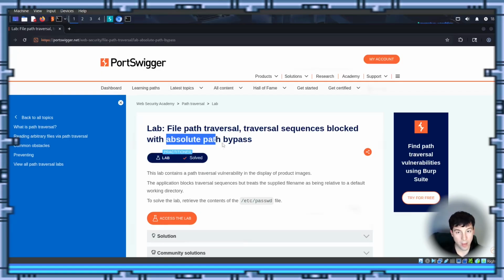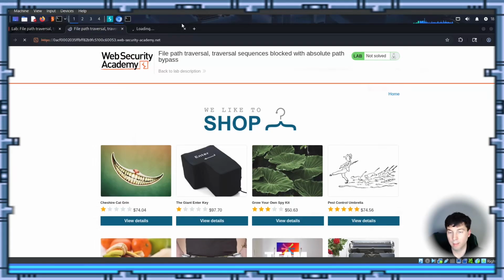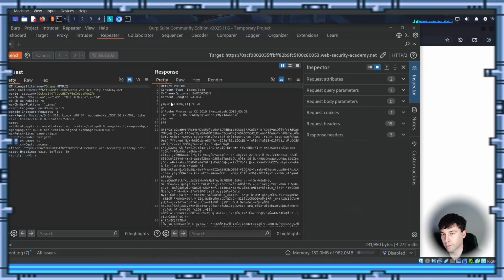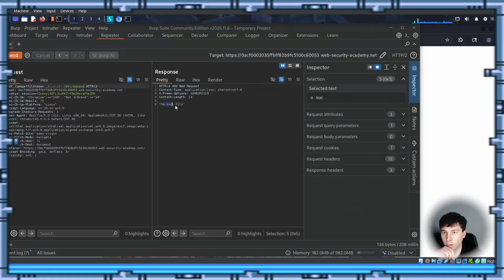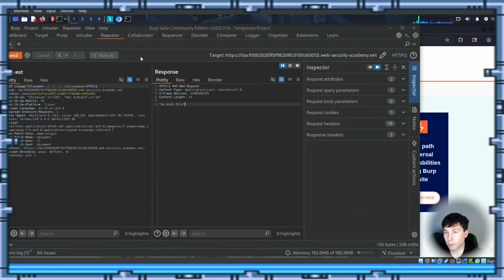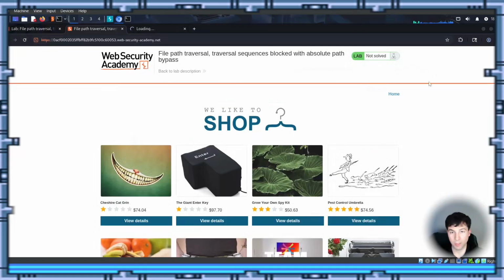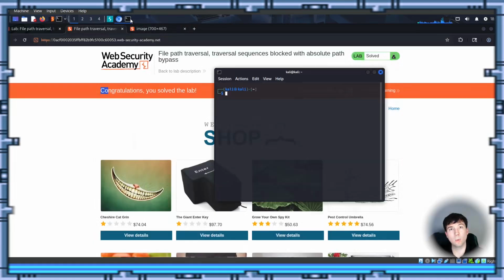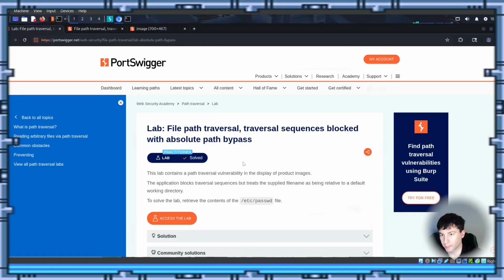Directory Traversal Lab 2 traversal sequences blocked with absolute path bypass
We will be covering the 2nd  lab for Directory Traversal for Portswigger Web Security Academy.   This lab contains a path traversal vulnerability in the display of product images.

The application blocks traversal sequences but treats the supplied filename as being relative to a default working directory.

To solve the lab, retrieve the contents of the /etc/passwd file.